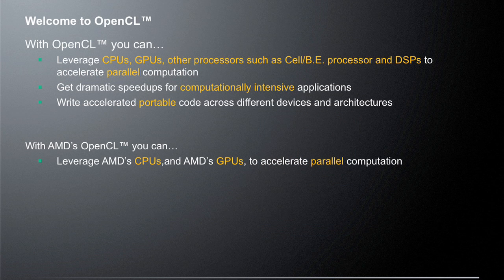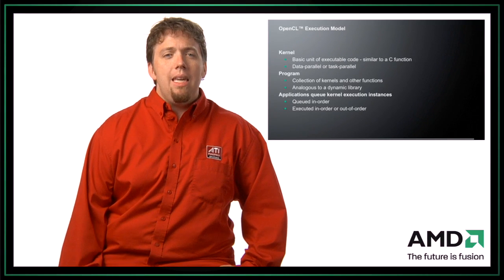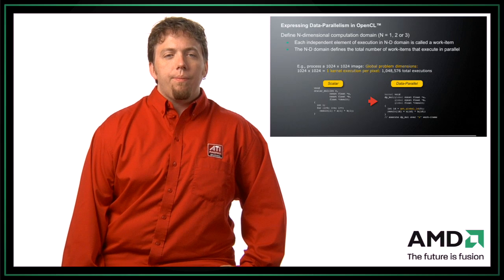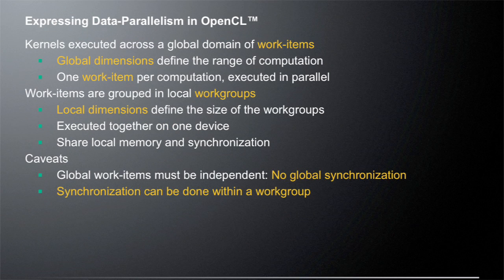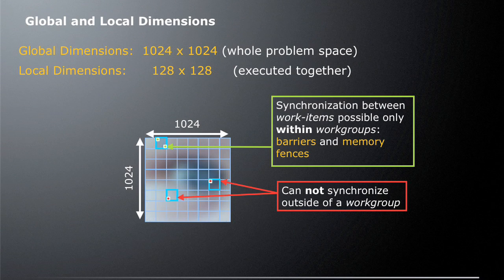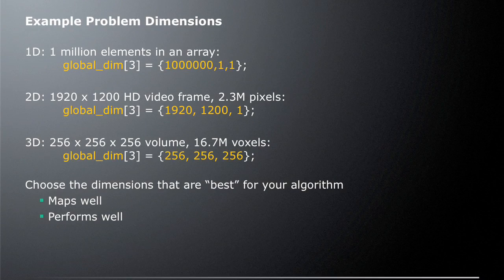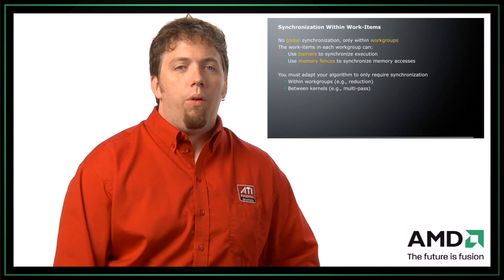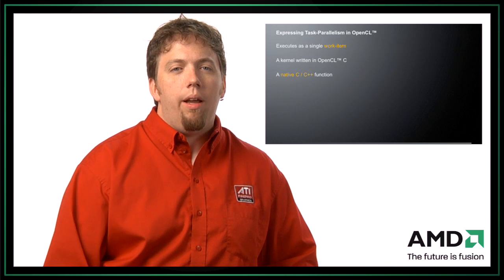ATI Stream OpenCL™ Technical Overview [Part 1] - What is OpenCL™?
In this video, you learn what OpenCL™ is and why it was designed the way it is. We go through design goals and the execution model of OpenCL™. Topics covered include basic terminology, data-parallelism, execution domains and synchronization.